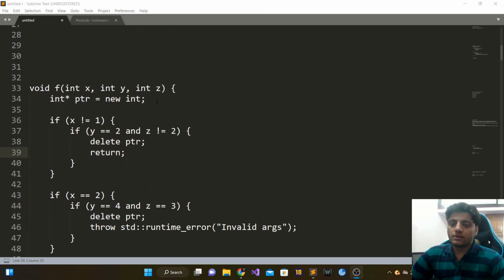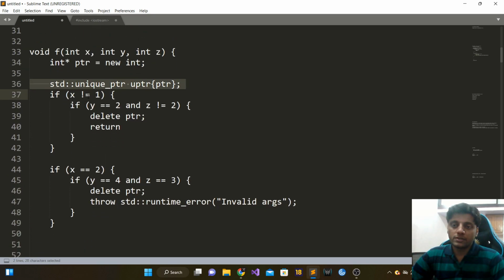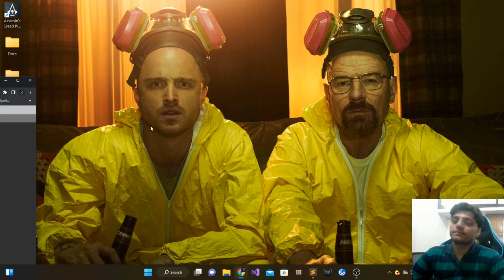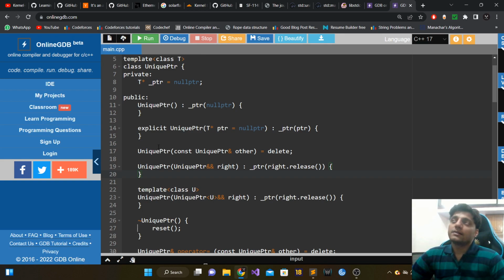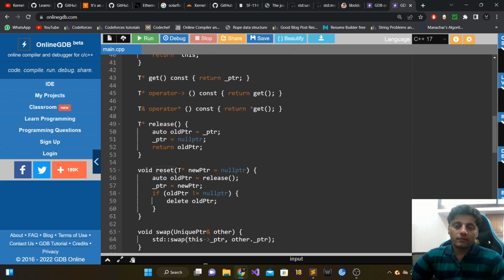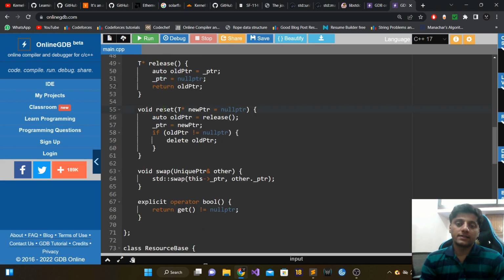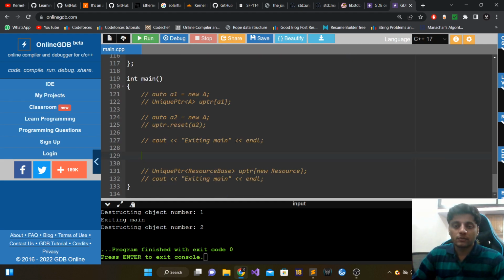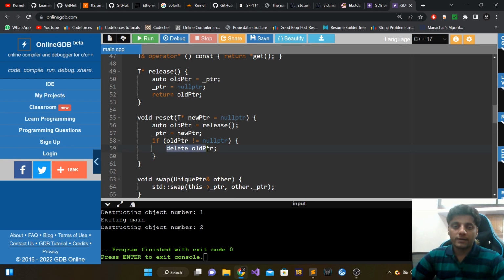Implement std::unique_ptr in C++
In this video I have explained how you can implement your own unique_ptr in C++.